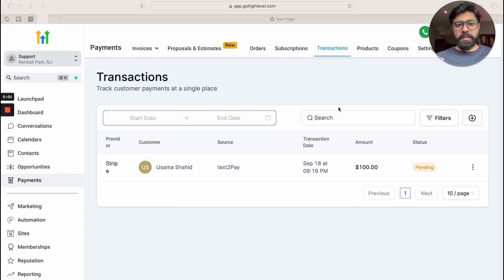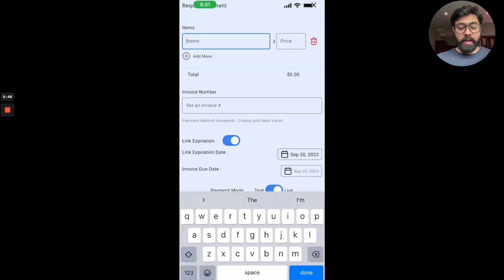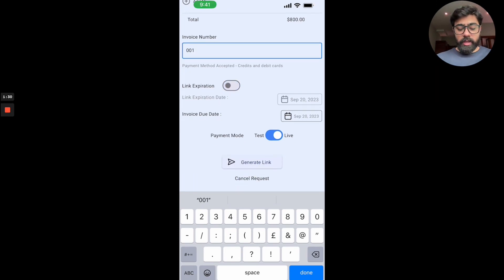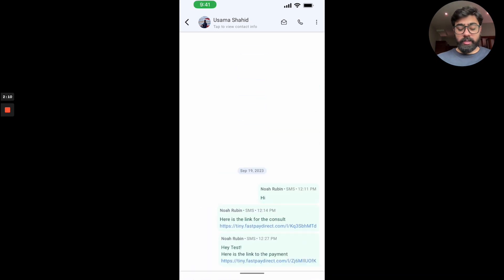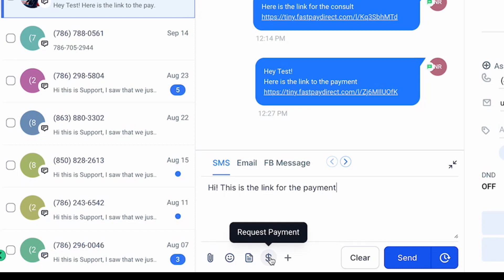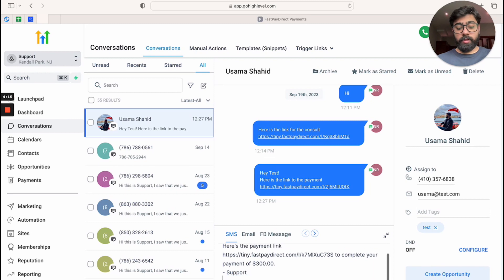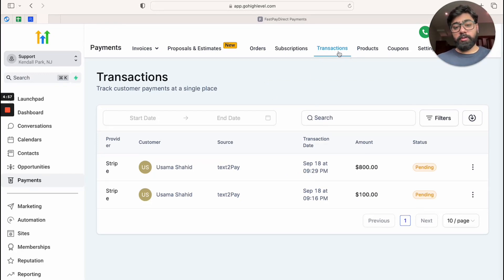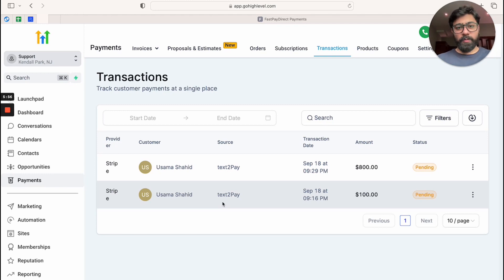How to Use Text-2-Pay Links in GoHighLevel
Hi! Thanks for checking out my video. In this video I have covered how can you use Text-2-Pay Links inside GoHighLevel (Using Mobile App and Desktop version)